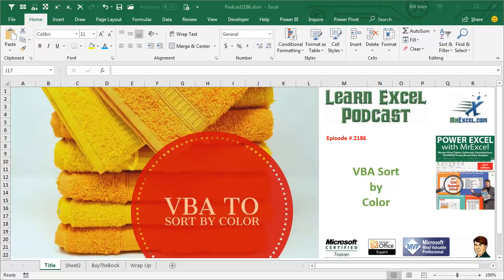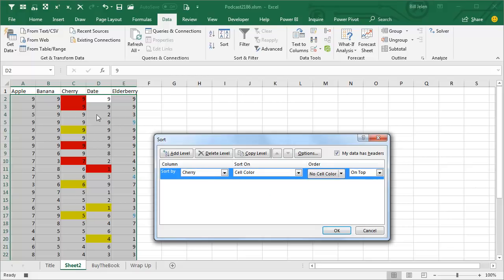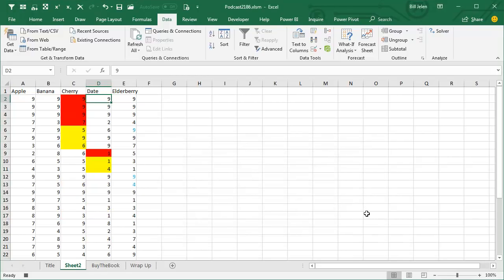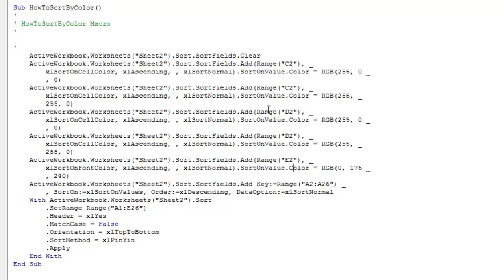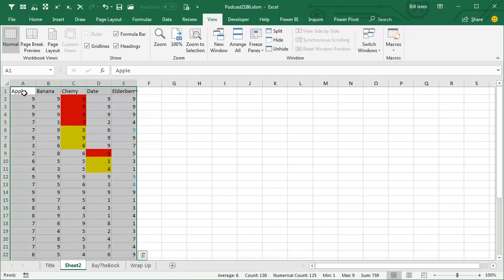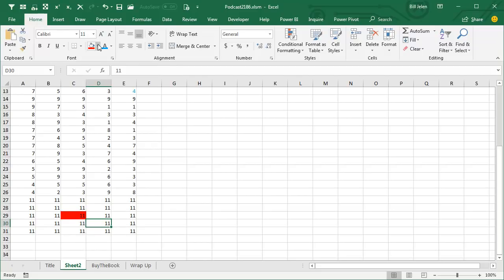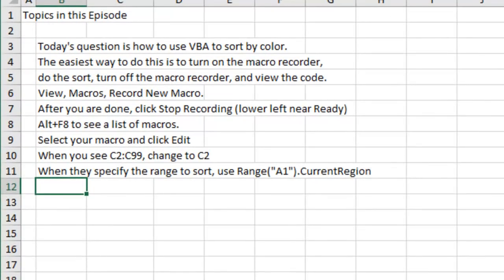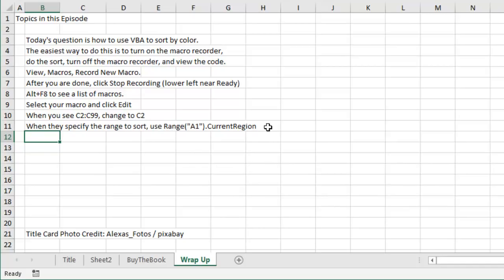Excel Sort by Color - Using VBA Macro for Faster Sort by Color - Episode 2186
Microsoft Excel Tutorial: Excel Sort by Color Using VBA Macro.

Welcome to the MrExcel netcast, where we bring you the best tips and tricks for mastering Excel. In today's episode, we will be discussing how to use VBA to sort by color. This is a question that was sent in on YouTube and it's a bit more complicated than just sorting with VBA. But don't worry, I'm here to guide you through the process.

First, I suggest turning on the macro recorder and seeing what happens when you try to sort by color. However, the macro recorder may not get you all the way there. So, let's go through the steps together. Start by going to View, Macros, and Record Macro. Give your macro a name and make sure to store it in the current workbook. Then, click OK.

Next, go to the Data tab and click on Sort. In the Sort dialog box, we will build our sort criteria. We will add a level for each color we want to sort by, starting with red on top and then yellow. We will also add a level for the date column, sorting by red and then yellow. Finally, we will add a level for the font color blue in the Elderberry column. If there are any ties, we will sort by cell values from largest to smallest. Once you have all your criteria set, click OK.

Now, it's important to save your file as either xlsm or xlsb. If you don't do this, all your work will be lost when you save the file. The macros will be deleted if you save as xlsx. After saving, go to View, Macros, and find the macro we just recorded. Click Edit and make a few changes to the code. Instead of hard-coding the range to sort, just use the first cell in each column. Also, change the range to sort to A1.CurrentRegion. This will expand the range to include all the data in that column.

Now, let's test our code. Add some new rows at the bottom and fill them with different colors. Then, run the code and see if it sorts correctly. If it does, congratulations, you have successfully used VBA to sort by color! To learn more about VBA and macros, check out our book "Excel VBA and MACROS" written by myself and Tracy Syrstad. There are editions for Excel 2003, 2007, 2010, 2013, and 2016, with a 2019 edition coming soon.

In conclusion, sorting by color with VBA may seem daunting at first, but with the help of the macro recorder and a few tweaks to the code, you can easily achieve it. Remember to save your file as xlsm or xlsb to avoid losing your work. And if you want to learn more about VBA and macros, check out our book "Excel VBA and MACROS".

This video answers these common search terms:
how to color sort excel
sort by color in excel
can i sort by color in excel
how to sort by color in excel
excel sort by cell color
excel sort by font color
how do you sort by color in excel
how to sort all by colour on excell
how to sort based on color in excel
how to sort cells in excel by color
how to use macro recorder in excel
how to record macros in excel
how do i record macros in excel
how to start recording excel macros

Table of Contents:
(00:00) VBA Sort by Color
(00:11) Using macro recorder
(00:30) Recording the macro
(00:40) Building the sort dialog box
(01:00) Adding multiple sort levels
(01:31) Important step: saving as xlsm or xlsb
(01:49) Warning about macros in xlsx files
(02:06) Editing the recorded macro
(02:16) Problem with hard-coded range solved with .CurrentRegion
(03:25) Testing the code
(04:37) Explanation of tiebreaker column
(04:49) Recommended resource for learning VBA
(05:09) Clicking Like really helps the algorithm

Today's question is how to use VBA to sort by color.
The easiest way to do this is to turn on the macro recorder,
do the sort, turn off the macro recorder, and view the code.
View, Macros, Record New Macro.
After you are done, click Stop Recording (lower left near Ready)
Alt+F8 to see a list of macros.
Select your macro and click Edit
When you see C2:C99, change to C2
When they specify the range to sort, use Range("A1").CurrentRegion